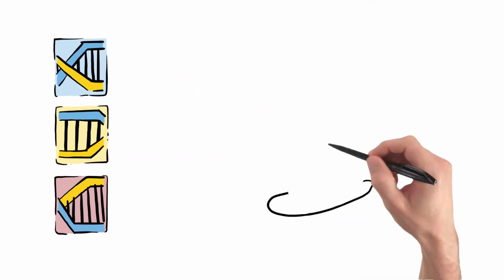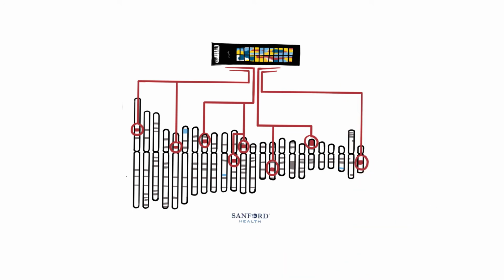What is the Difference Between DNA Sequencing and Genotyping?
A quick explainer of DNA Sequencing and Genotyping--what are these tools? How do we use them?